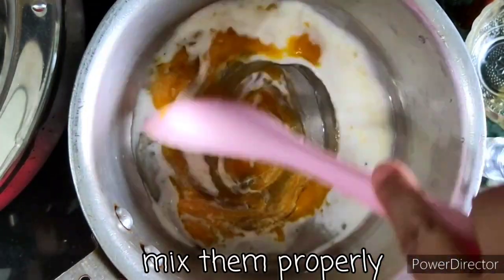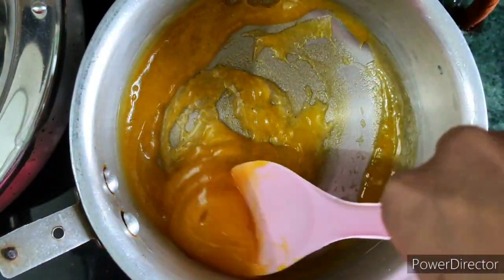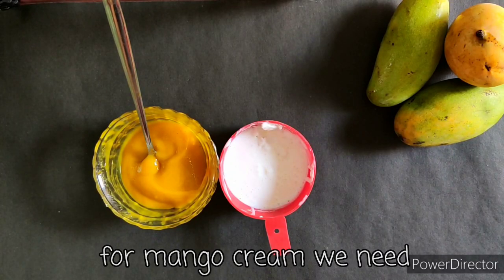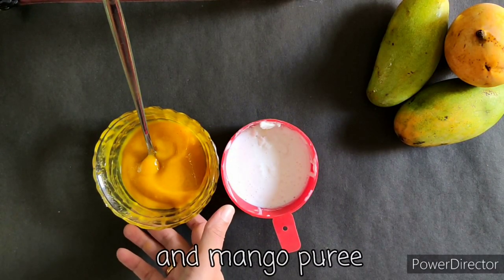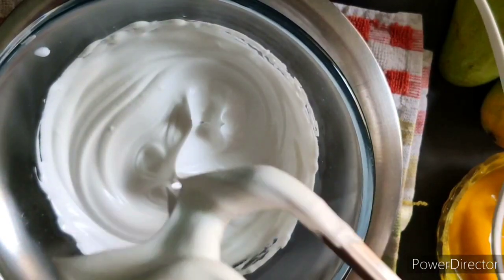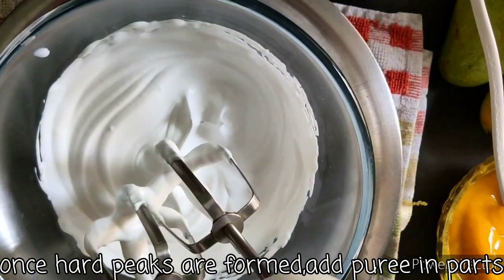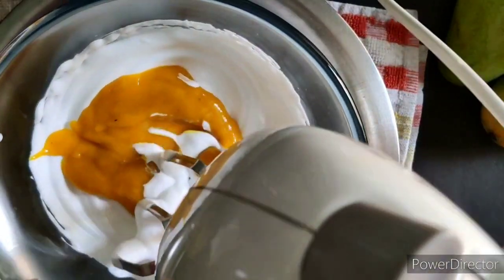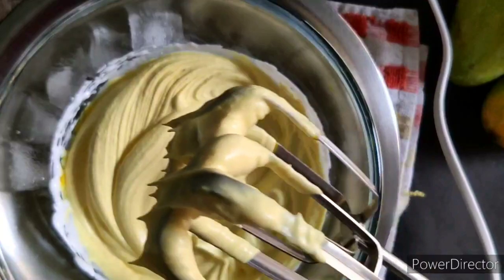Mango Cream Roll Cake Part 2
Hi, I am a home baker, i use simple recipes to make different cakes, using natural ingredients and no preservatives.

Everyone has some fruity summer story from childhood. So to cherish that memory make fruity at home free of preservatives, all natural.
Link to the blog of my friend Amrita Iyyer's  fruity recipe is given below.

Ingredients:
Egg - 3
Baking powder - 1/2 tspn
Baking soad - 1/8 tspn( half of 1/4 tspn)
Oil( flavorless) - 2 tbspn
Milk - 2 tbspn
Vanilla essence ( mango essence) -  2 tspn ( if smells eggy add 1 tspn more)

For decoration and assembly:
Mango cream
Mango glaze
Mango pieces
Mango flower
Mint leaves